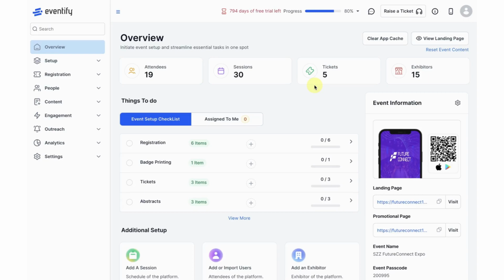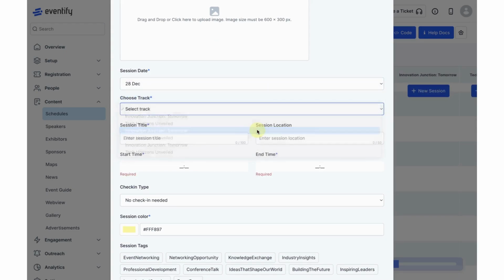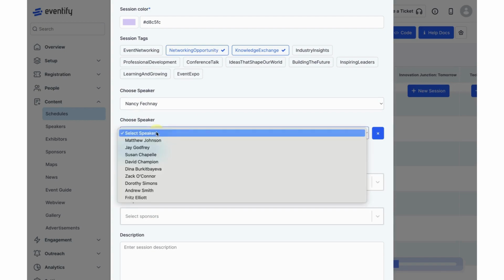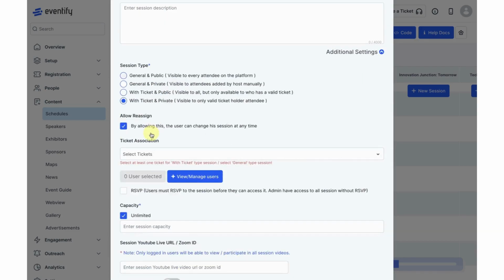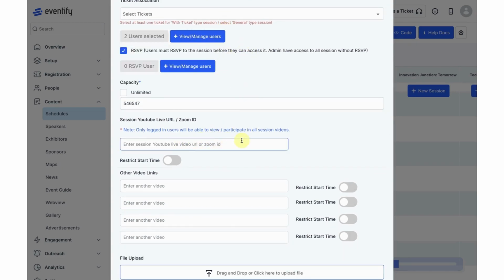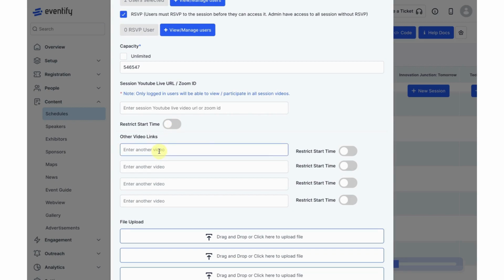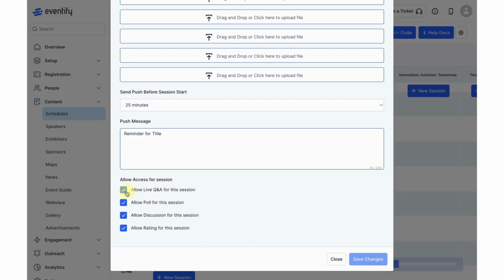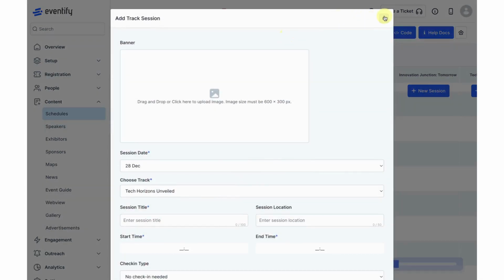How to Schedule New Tracks & Sessions in Eventify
Take control of your event's schedule with Eventify!  This video walks you through effortlessly creating and customizing your event agenda.

Build a seamless schedule:

Access Schedule: Head to "Content" then "Schedule" within Eventify.

Manage Dates: Select your event dates and easily deselect any if needed. Save your changes!

Create Tracks (Categories): Add clear track names to categorize your sessions. Save each track.

Add Sessions: Click "New Session" to open the session details form.

Fill in the Details: Upload a banner image, select dates, tracks, titles, locations, times, speakers, and more!

Advanced Options: Customize session types, manage users, RSVP options, capacity, live stream links, additional video links, and file uploads.

Engagement Features (Optional): Enable live Q&A, polls, discussions, and ratings to boost session interactivity.

Push Notifications: Schedule push notifications with custom messages before sessions to remind attendees.

Save & Shine! Click "Save" to finalize your session and create a stellar event schedule.

Effortlessly manage your event schedule and impress your attendees with Eventify!

🚀 Eventify is the all-in-one event app for conferences, trade shows & hybrid events.